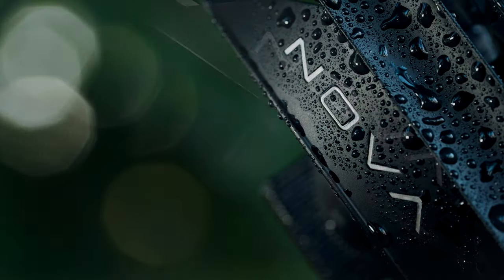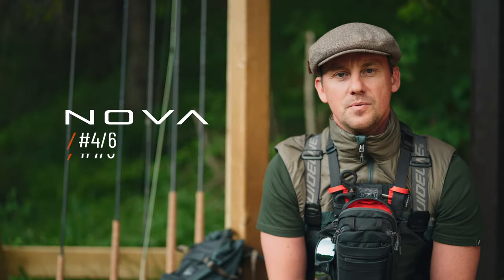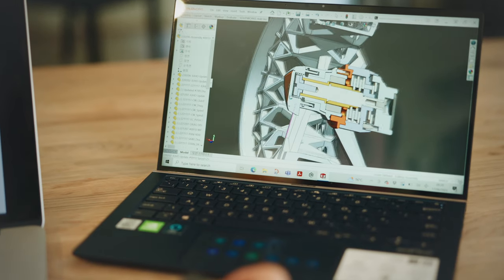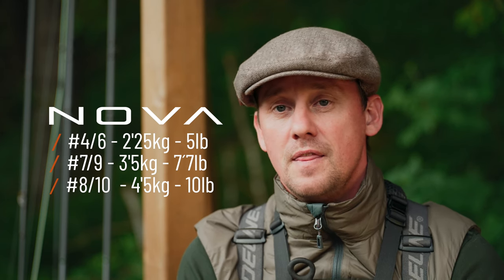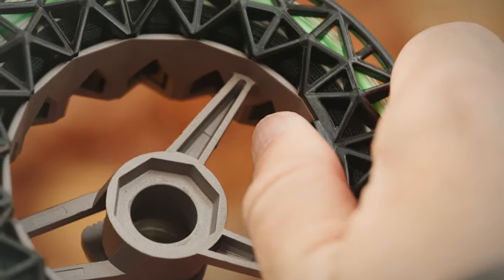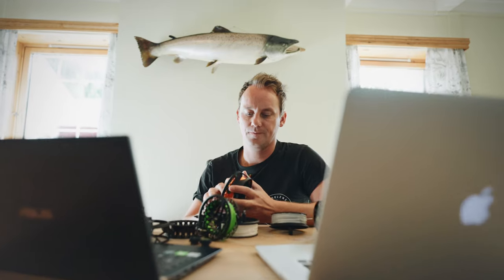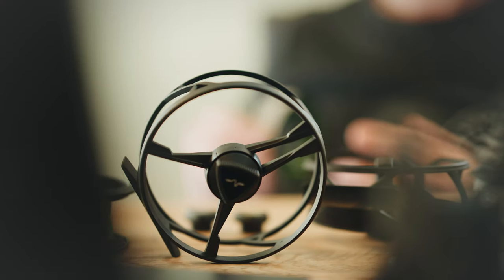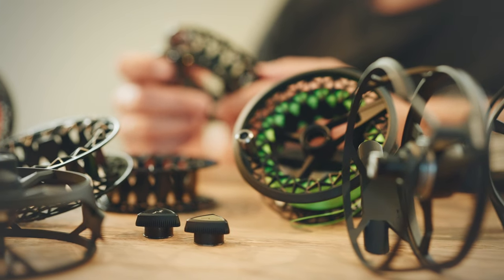Guideline NOVA - World's first Recycled Aluminum Fly Reel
The NOVA reel represents the dawn of a new era for our fly reels. Through a
continuation of our “Clean all the way” movement - which is our vision to
significantly reduce our environmental impact as a business – the past 12
months has resulted in the most detailed and focused design study we’ve ever
undertaken. Redefining how fly reels are designed, created and manufactured
by blending innovative industrial design with low-impact, recycled raw
materials means the NOVA fly reel is the most environmentally conscious reel
we’ve ever built! Empowering our vision to significantly reduce our
environmental impact as anglers.

Available in two colors,  Black and Stardust, and in three sizes:

NOVA Fly Reel #46
NOVA Fly Reel #79
NOVA Fly Reel #810

Rec. Retail Price from: 179,99 EUR, 149,99 GBP, 1899,00 SEK/NOK